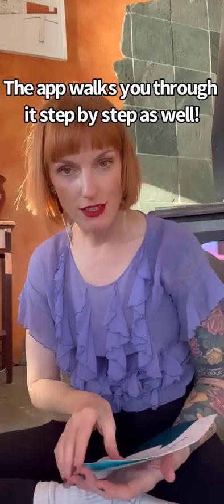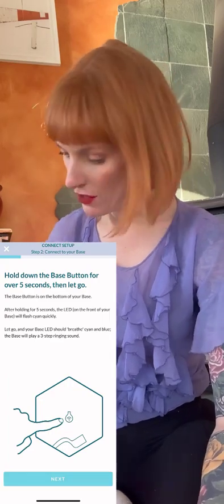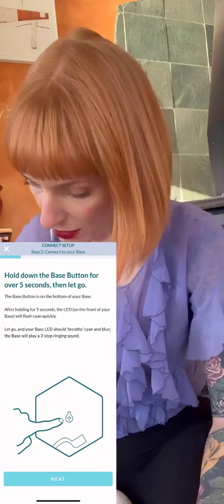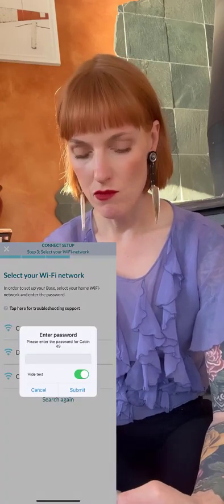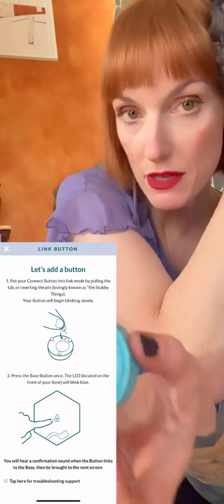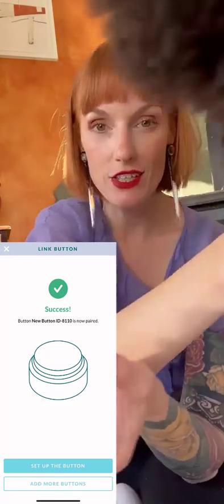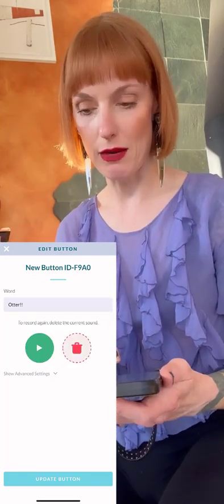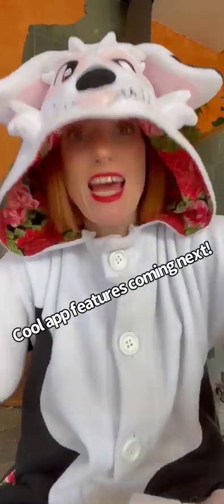Part 4, How to set up your @FluentPet Connect system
Part 4 of 5. How to set up your @FluentPet Connect system.

This is Bunny's favorite bed
Her favorite tug toy
Her favorite treat toy
Our cooling mat for dogs!
Our styling poop bag
Bunny's fave bully sticks
Bunny's crate
Bunny's crate cover
Bunny's crate pad
My favorite grooming comb
Bunny's slow feeder food dish